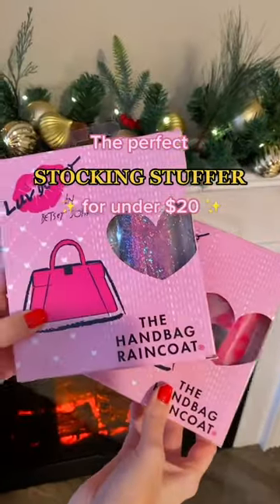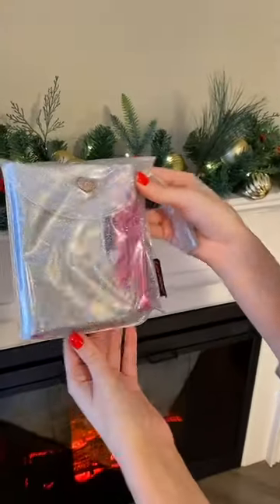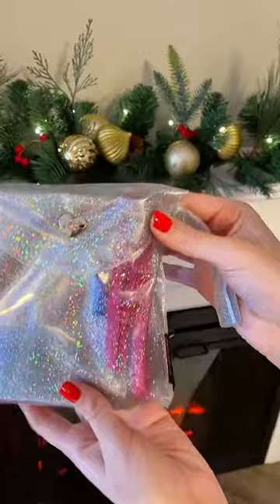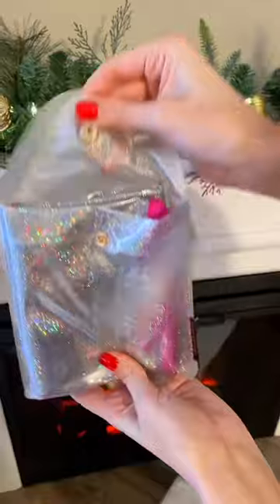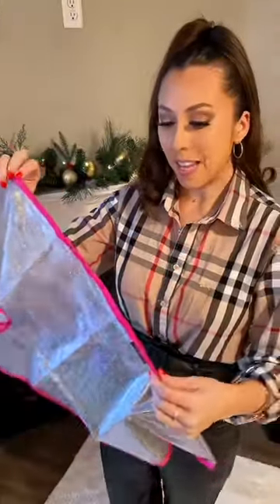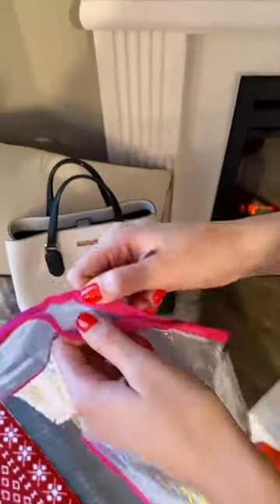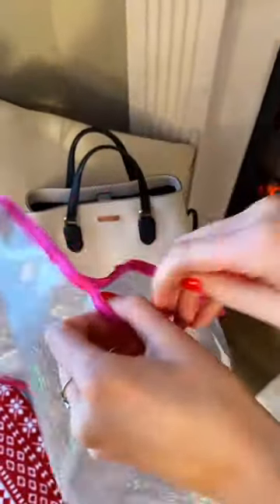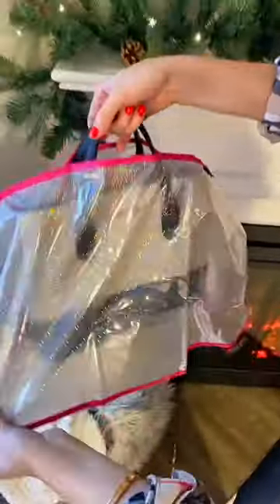Handbag Raincoat - Perfect Stocking Stuffer 💧👜💧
This short is all about Handbag Raincoat, Purse Poncho, Stocking Stuffer, handbag raincoat shark tank, Betsey Johnson Handbag Raincoat, Handbag Raincoat Review, Handbag Raincoat Tutorial, Walmart Handbag Raincoat.